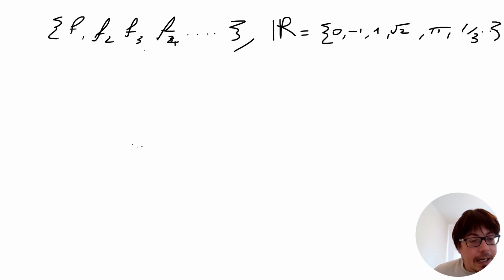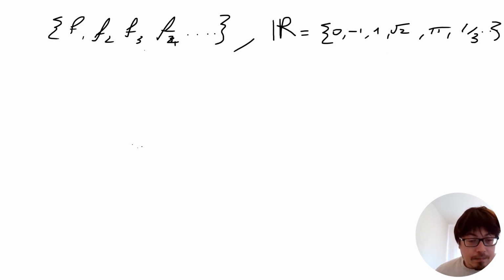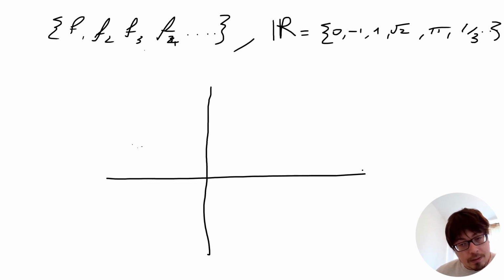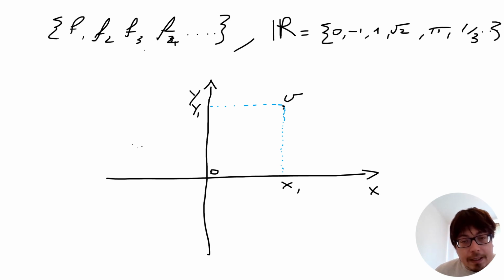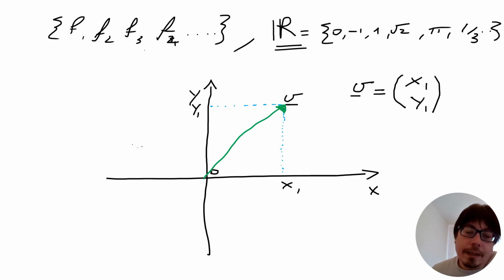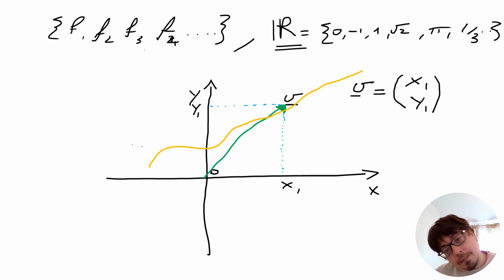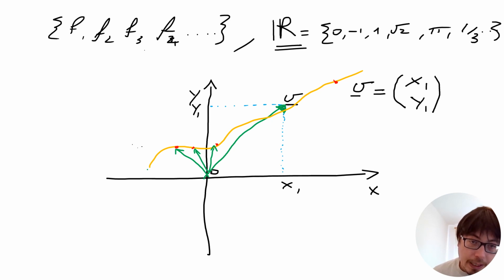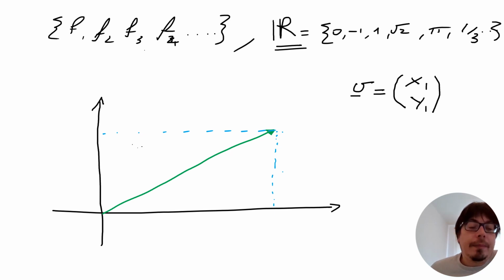vector and matrices 1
Some initial considerations on vectors and matrixes (2D).